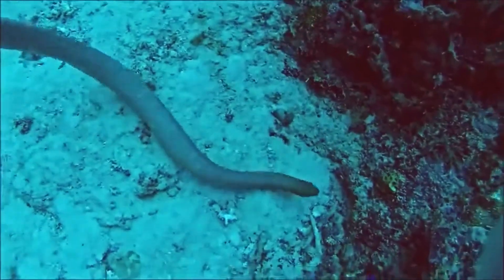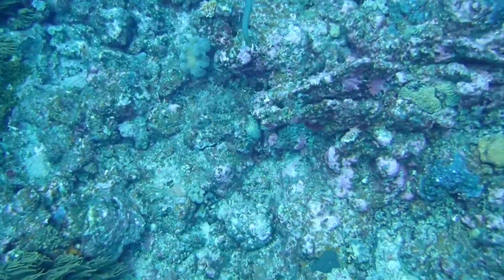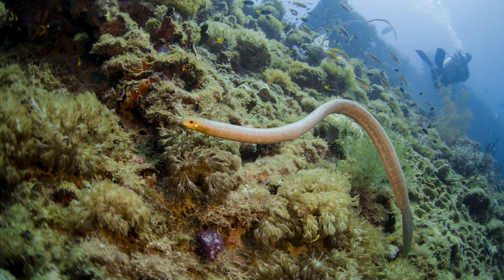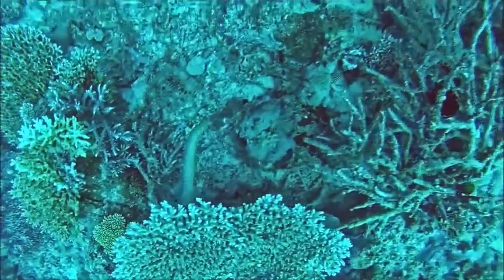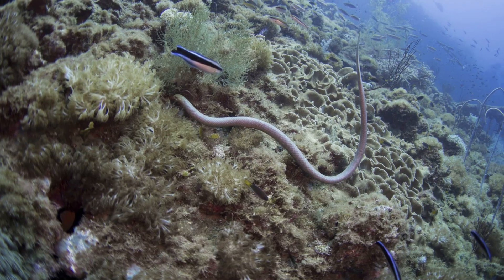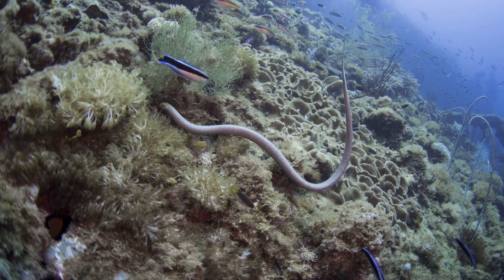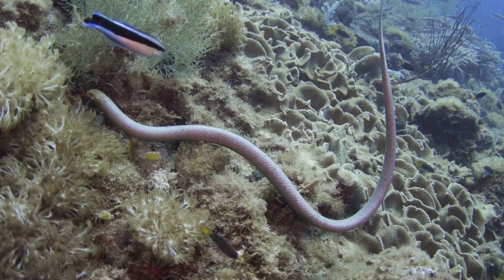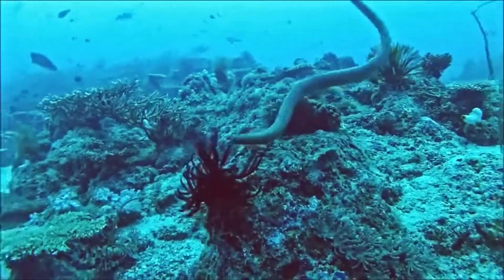Facts: The Olive Sea Snake (The Most Toxic of All Sea Snakes)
Quick facts about this extremely venomous and sometimes aggressive sea snake! The olive sea snake (Aipysurus laevis, olive-brown sea snake, golden sea snake). Olive sea snake facts!

Chapman, Blake. Ocean Animals: The Weirdest, Smartest and Sneakiest Sea Creatures. Australia, CSIRO PUBLISHING, 2020.
Encyclopedia Of The Aquatic World. United States, Marshall Cavendish, 2004.
Murphy, John C.. Secrets of the Snake Charmer: Snakes in the 21St Century. United Kingdom, iUniverse, 2010.
Howard, Mr. Jules. Encyclopedia of Animals: Contains 300 Species!. United Kingdom, Wide Eyed Editions, 2019.
Lowman, Margaret D., and Lowman, Margaret. Life in the Treetops: Adventures of a Woman in Field Biology. United Kingdom, Yale University Press, 2000.
Bellows, Melina Gerosa. Totally Random Facts Volume 2: 3,219 Surprising, Strange, and Striking Things About the World. United States, Random House Children's Books, 2023.
Roth, Annie. Ocean: Dive in and Discover the World Beneath the Waves. United States, DK, 2025.
Coleman, Neville, et al. Marine Life of the Maldives English: Indian Ocean. Australia, Atoll Editions, 2019.
The Top 10 Deadliest Sea Snakes in the World. N.p., Larry Slawson, 2021.